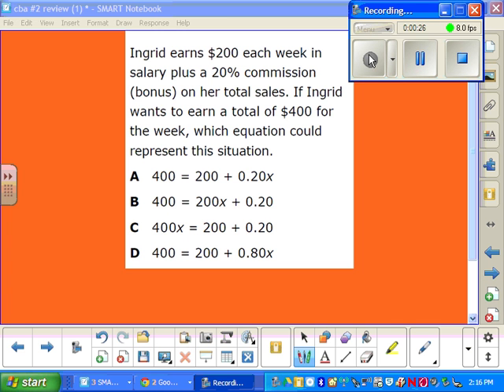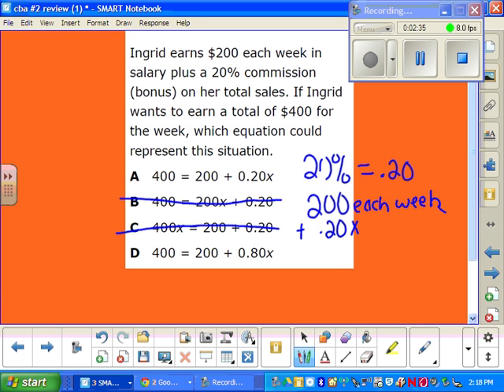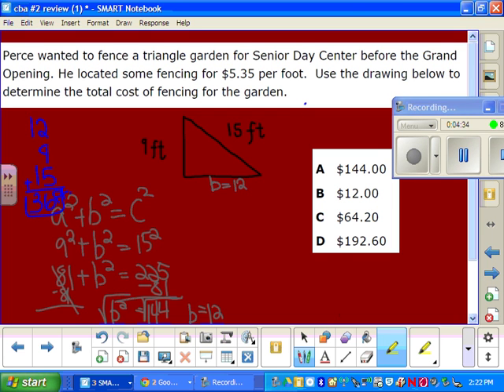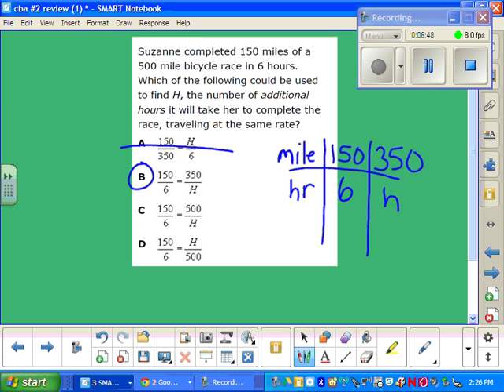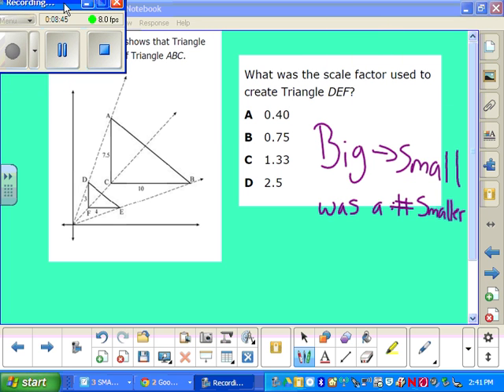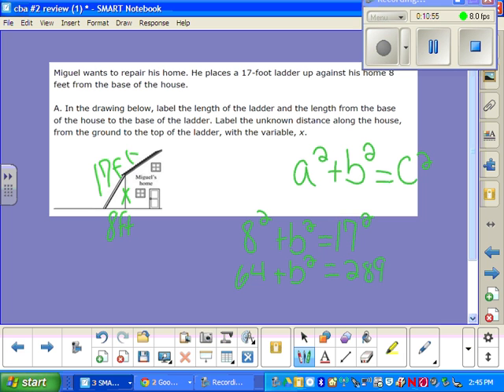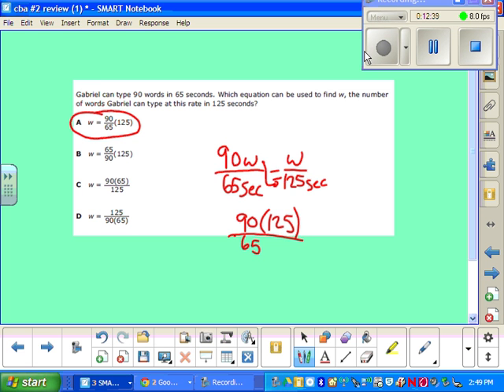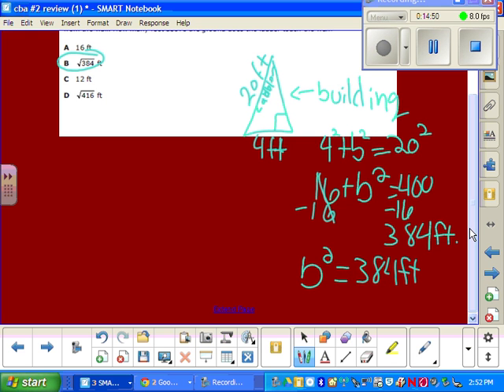Spiral Review 8th grade